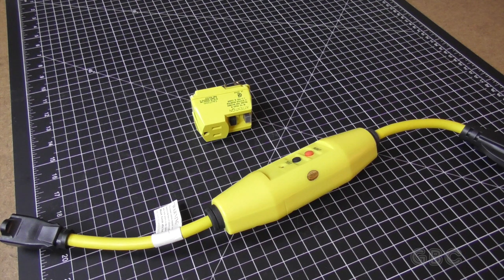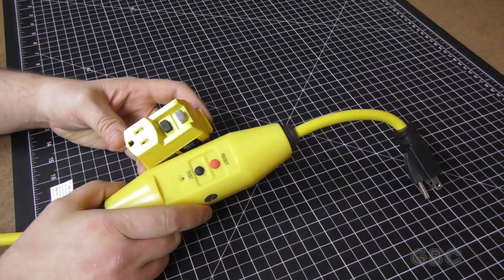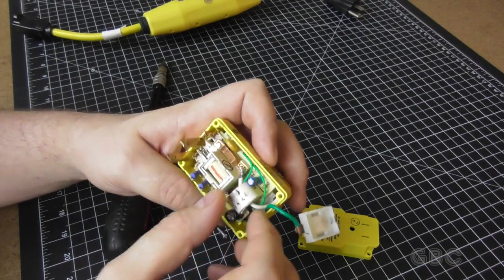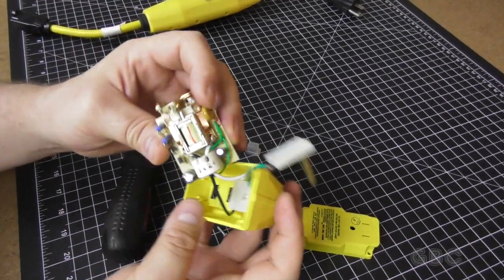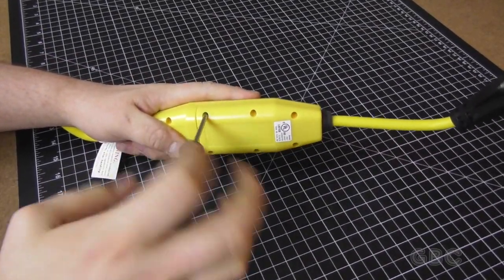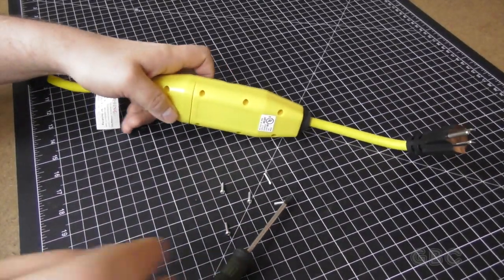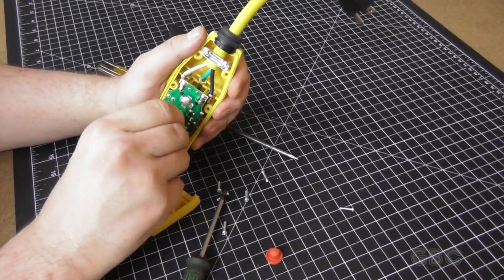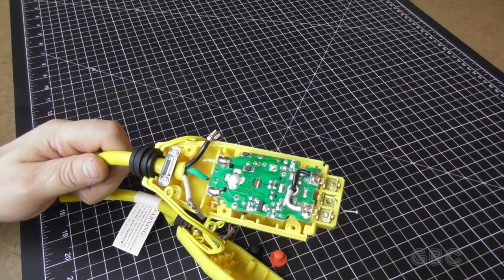[42] Inline GFCI Teardown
Inside a couple ground fault circuit interrupters.